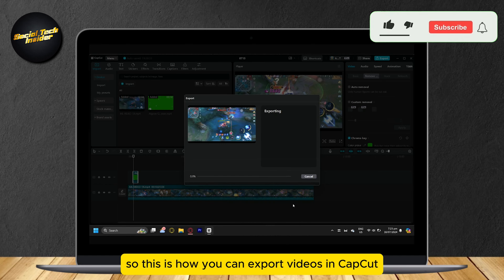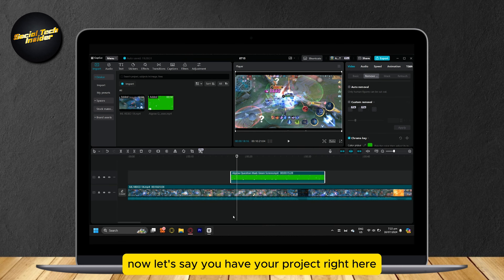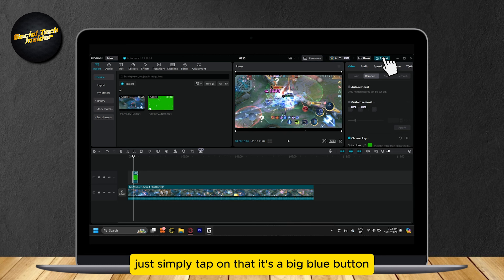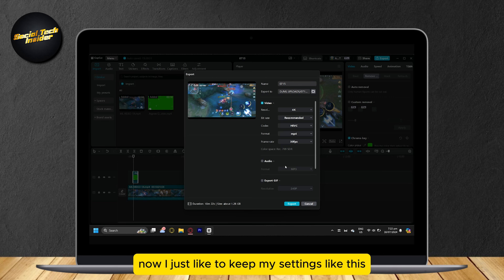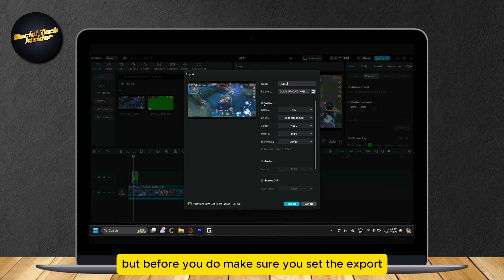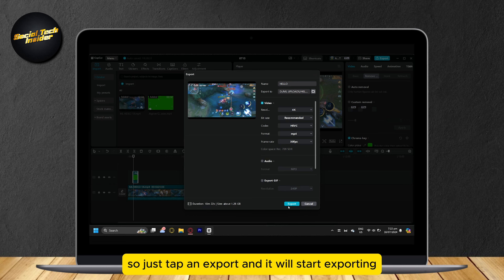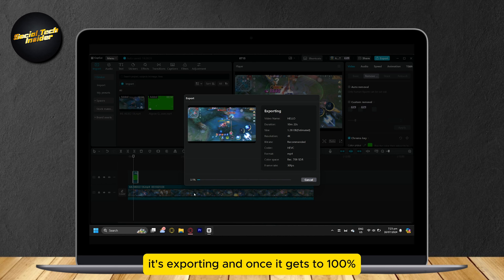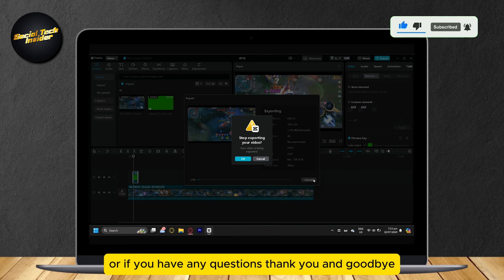How to Export Video in CapCut PC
Are you struggling with exporting a video in capcut on PC? In this video, we will show you step-by-step how to Export Video in CapCut PC. Whether you're a beginner or an experienced user, our easy-to-follow guide will help you solve your problem quickly and efficiently.

⭐️ At Social Tech Insider, we are dedicated to helping you navigate the complexities of social media.

- Get the latest updates on social media trends
- Learn new tips and tricks to enhance your social media experience
- Join a community of like-minded individuals

❤️ Support Us:
Your support helps us create more valuable content for you!